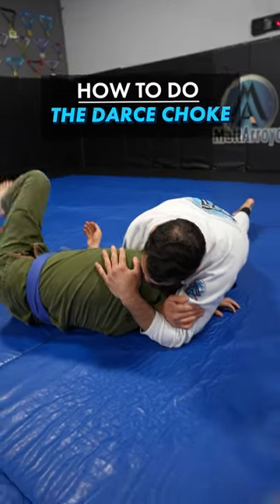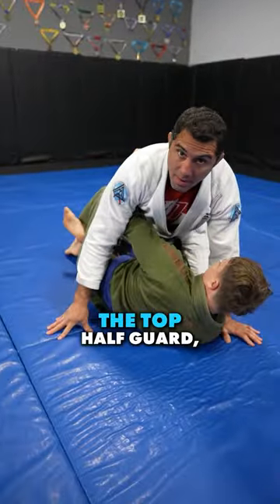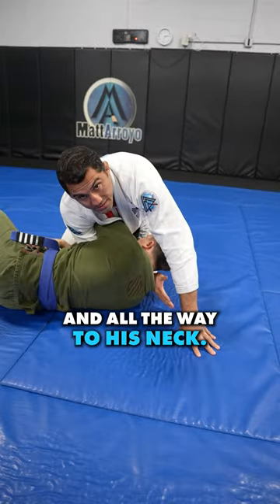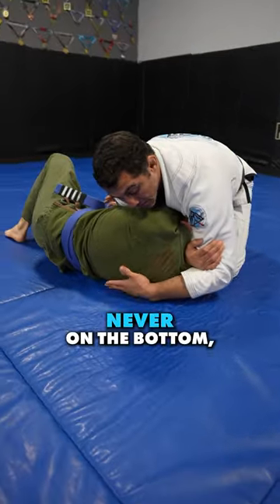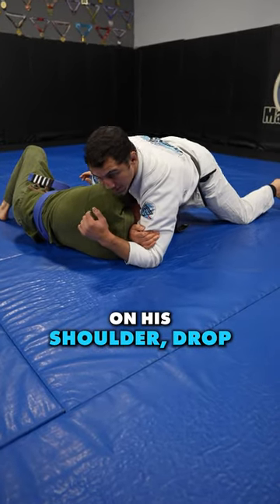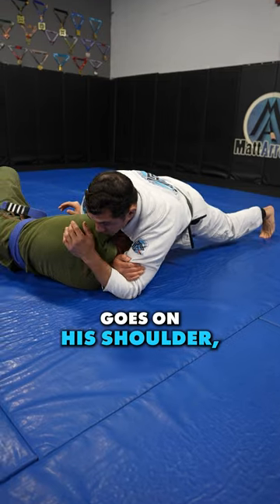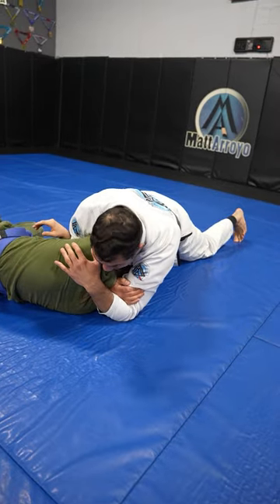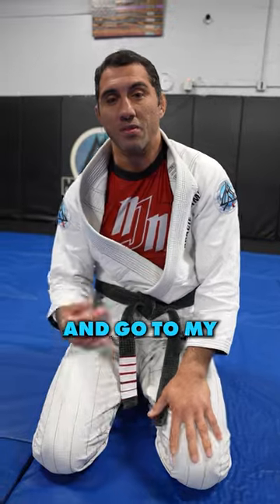How to do the darce choke!